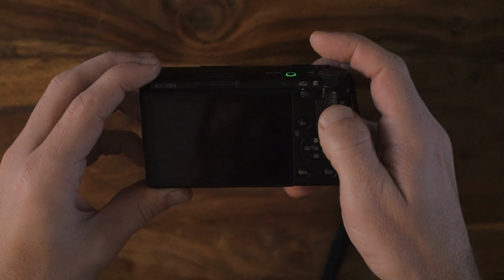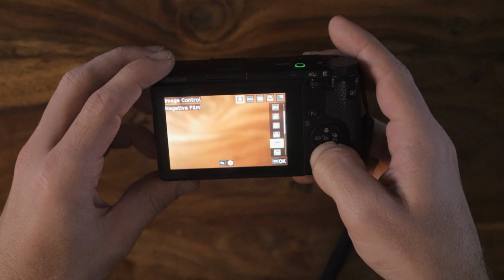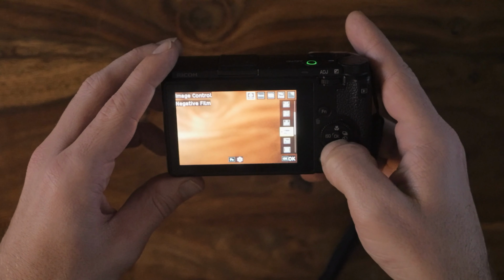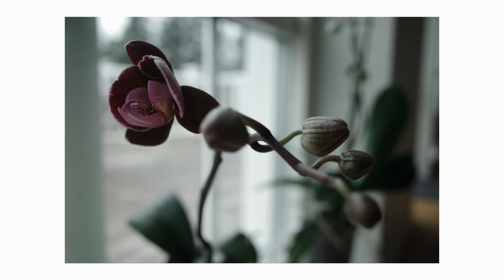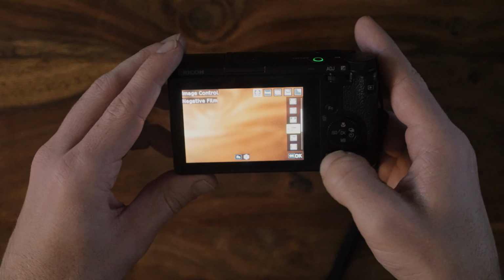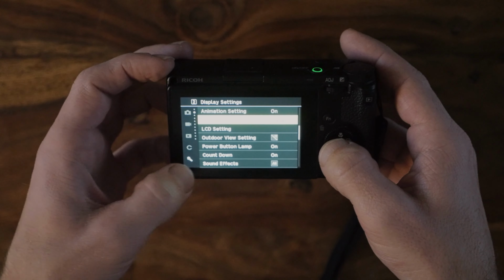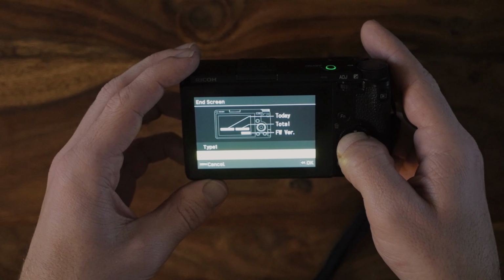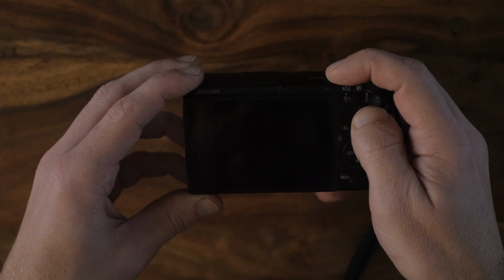Ricoh GR III | Features of the new firmware 1.70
In this video I go through the new features that are added with Ricoh GR IIIs latest firmware 1.70.

Video recorded on Panasonic GH4 with 12-35mm f/2.8 lens
Audio recorded on Zoom H5 with SSH-6 Stereo Shotgun Mic
Key Light - Godox LEDP260C